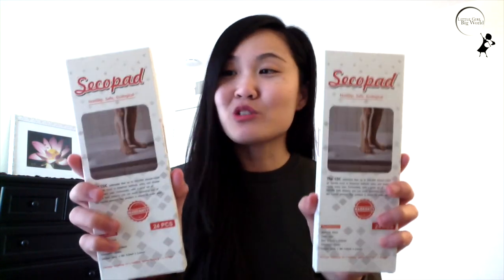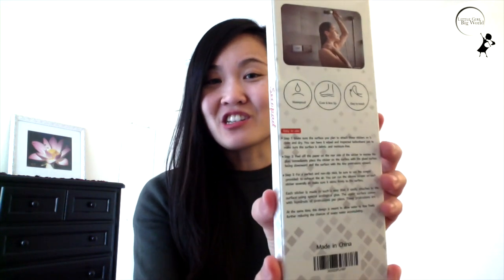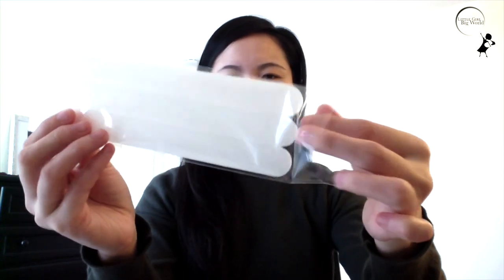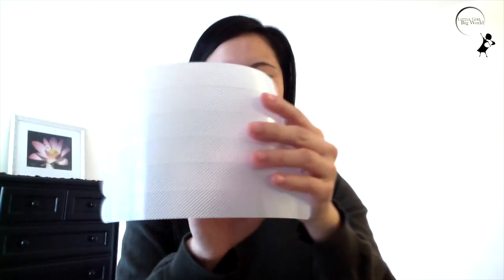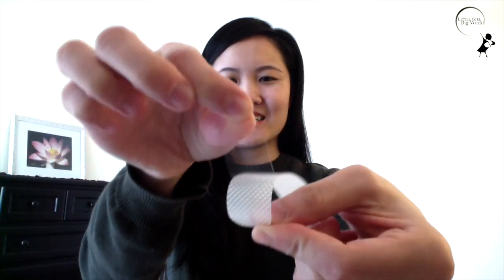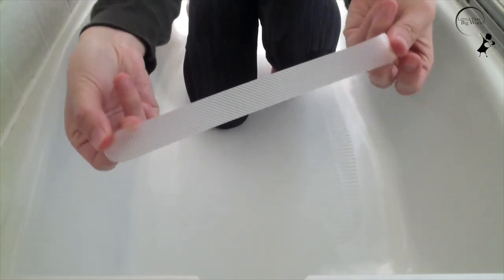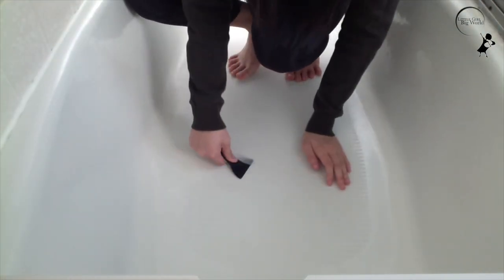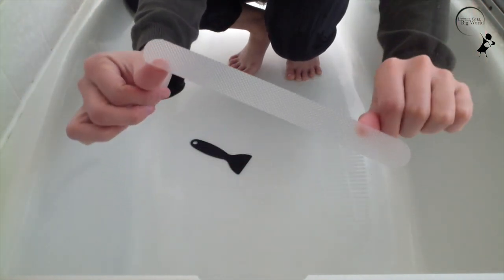Secopad -Adhesive Bath Treads Non Slip Shower Stickers Strips with Scraper 24 pcs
If you're looking for something that isn't too distracting in the bathtub, but also ensures safety and good grip while you shower, this is for you. These adhesive bath treads help prevent people of all ages from falling. Don't worry about having a slippery tub anymore!

I definitely feel like these bath treads have saved me a few times especially when I'm showering in soapy water. Also, after a bath, when I try to get up, it helps me stabilize myself. It's comfortable enough that I barely feel it. Let me know how yours turns out!

Chapters:
0:00 Introduction
0:15 How To Install
0:43 Specs
0:53 Removal